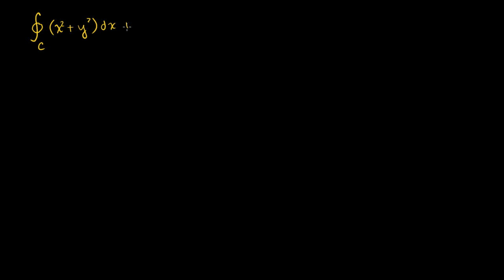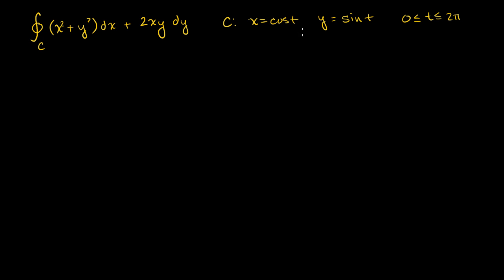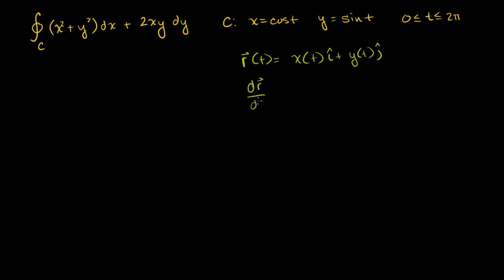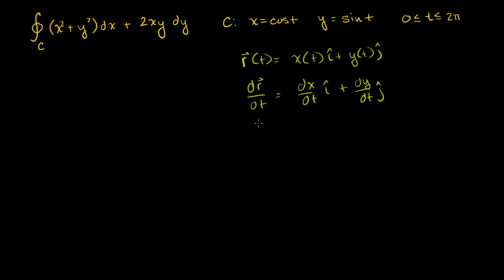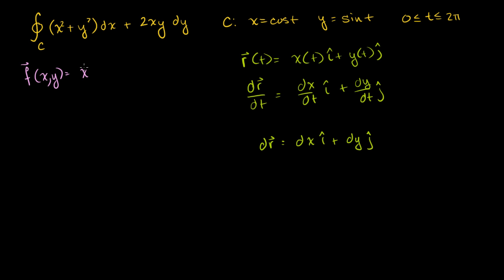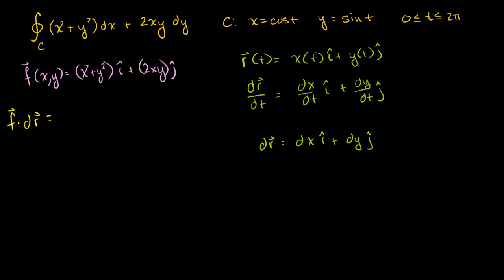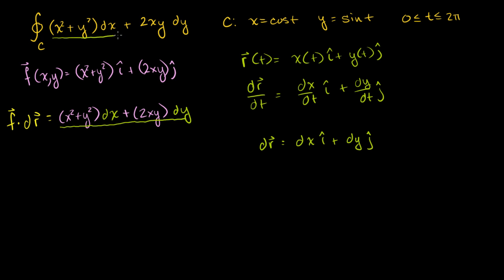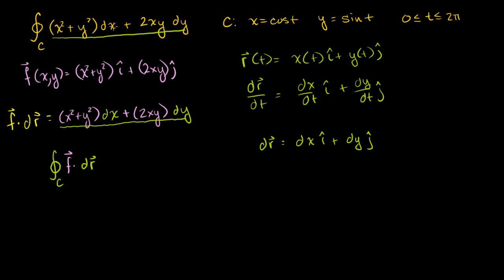Example of closed line integral of conservative field | Multivariable Calculus | Khan Academy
Courses on Khan Academy are always 100% free. Start practicing—and saving your progress—now

Example of taking a closed line integral of a conservative field